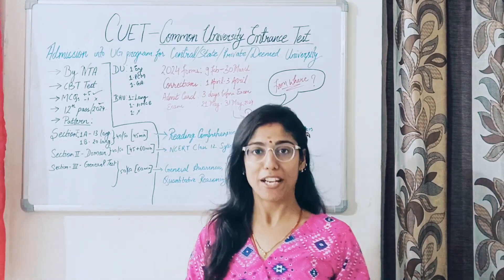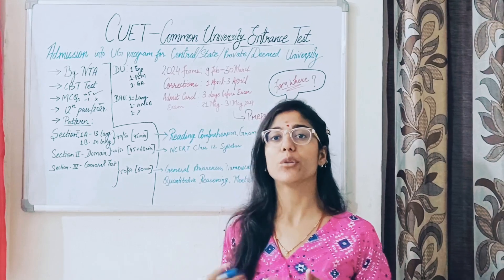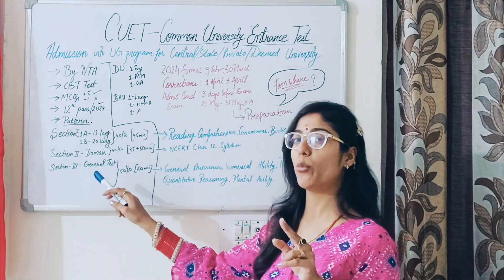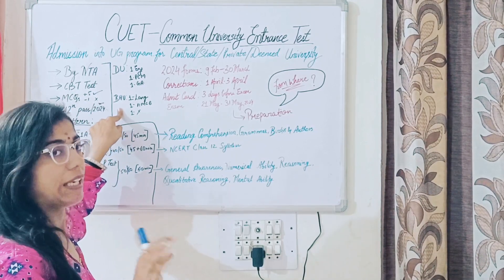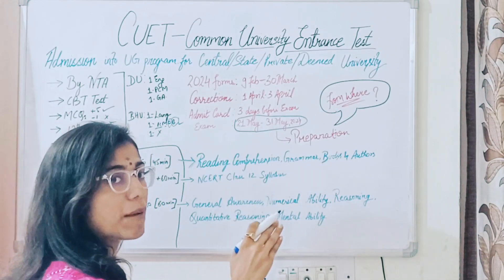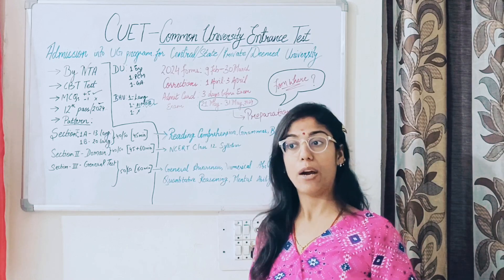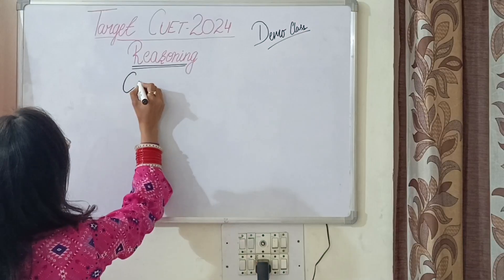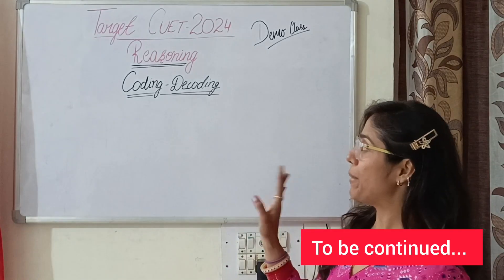CUET 2024 PREPARATION CLASS | DEMO CLASS Part 1| TARGET CUET 2024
CUET 2024 PREPARATION CLASS | DEMO CLASS | TARGET CUET 2024

This class gives a quick overview about CUET exam and it's about 1ST DEMO CLASS. SUBJECT = REASONING